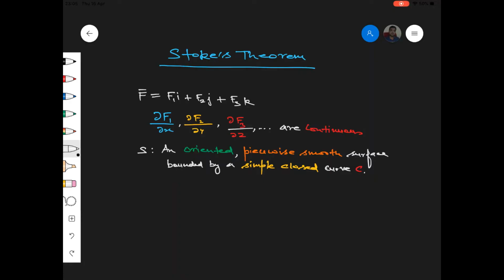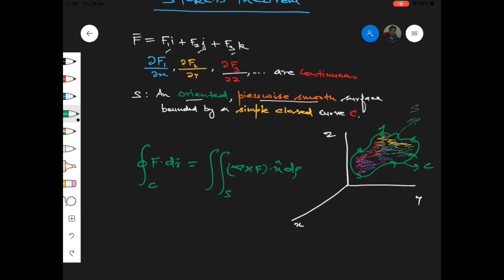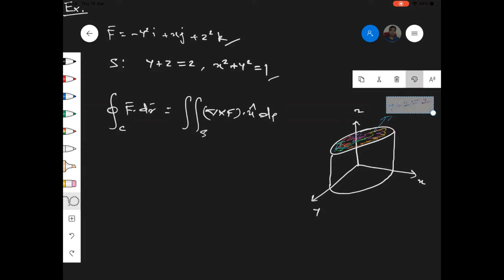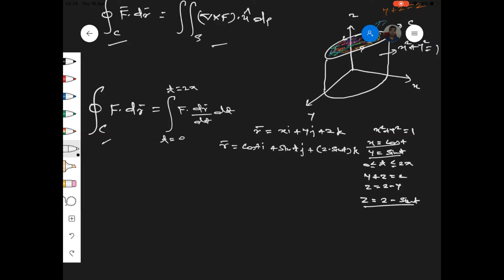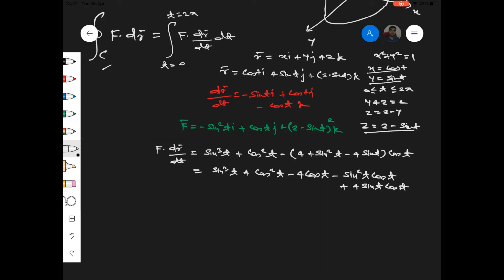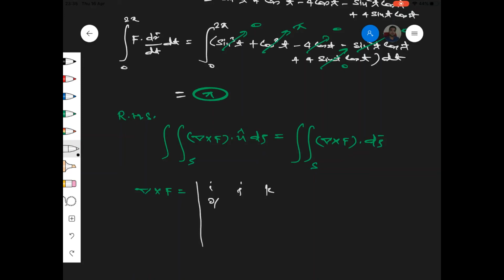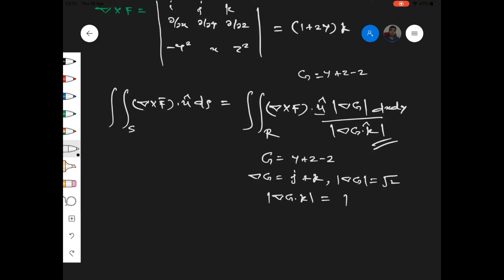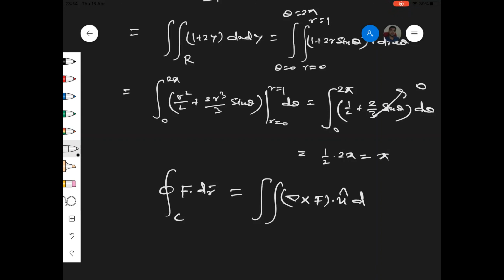Stokes Theorem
This video demonstrates the Stokes Theorem with an Example.